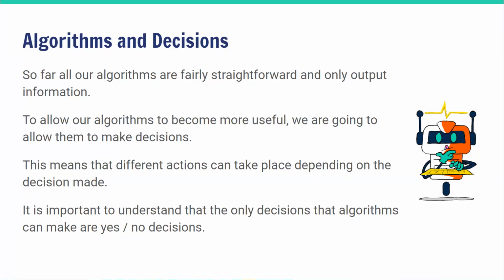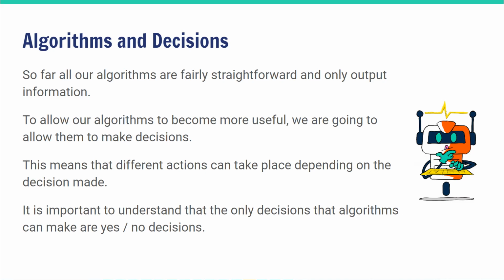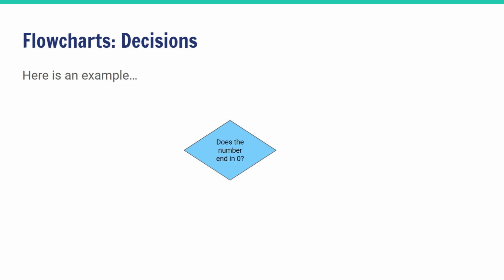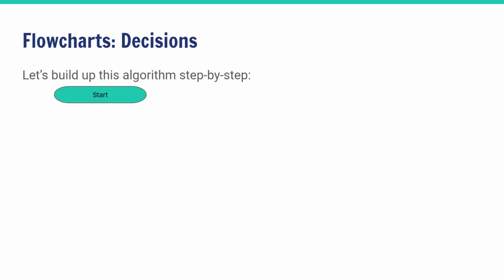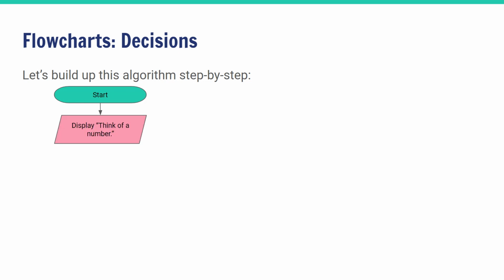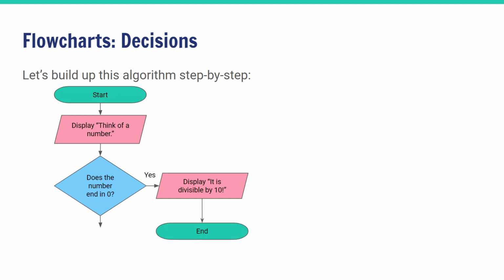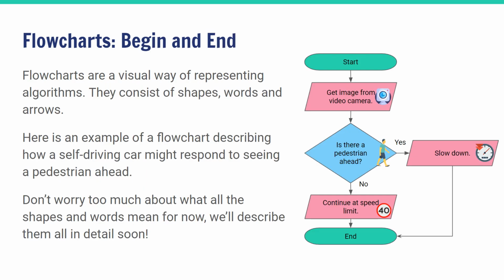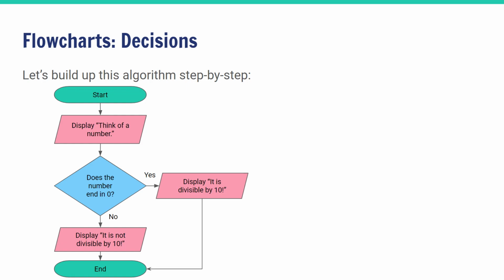Algorithms in Maths - Level 5 : Lesson 2, Decisions